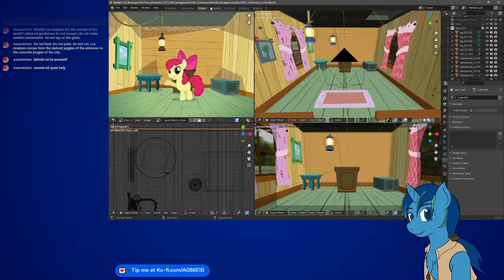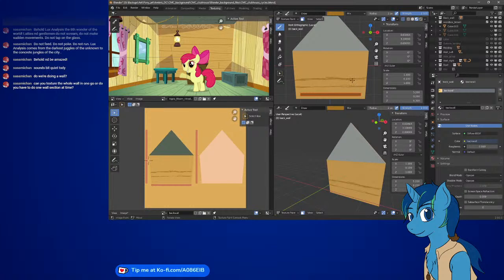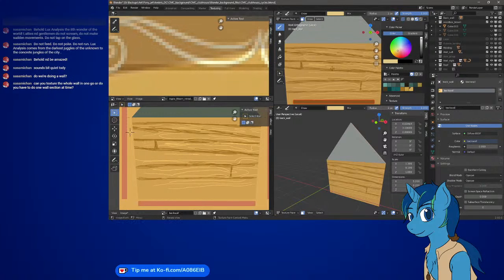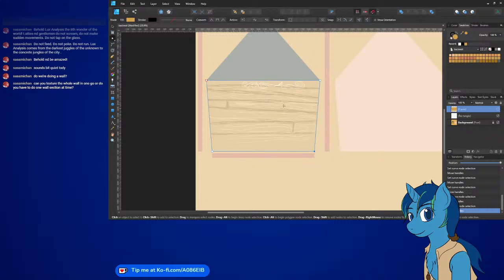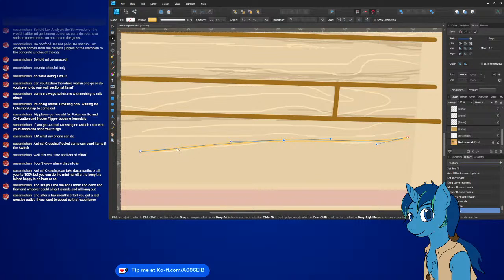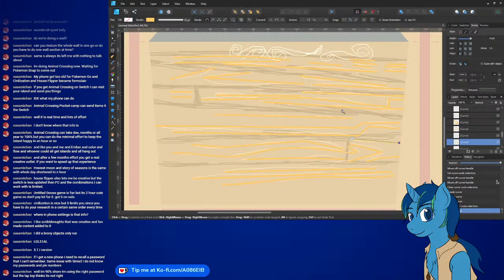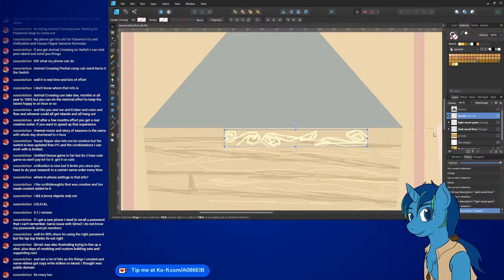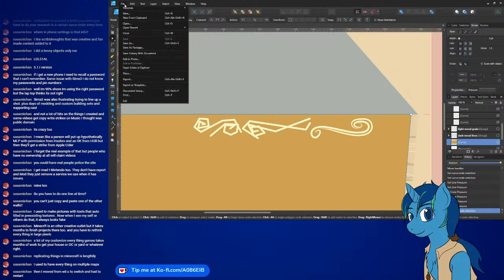Getting back into Blender and Making art!